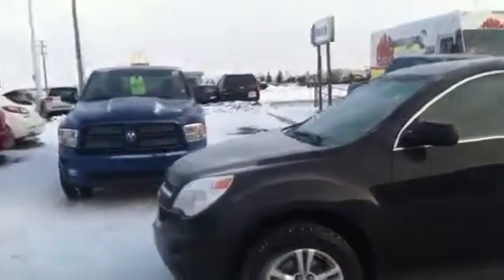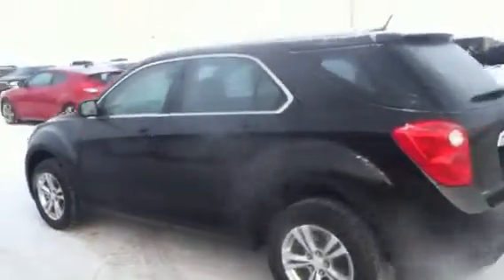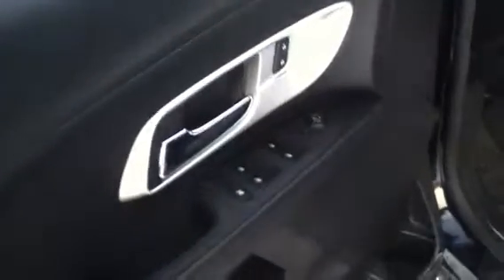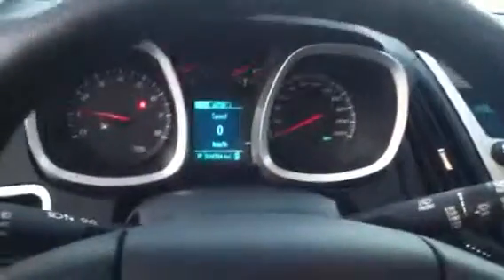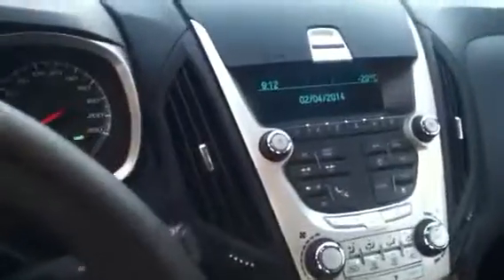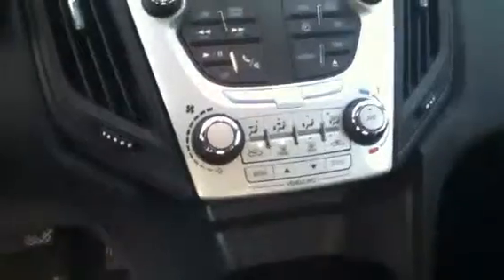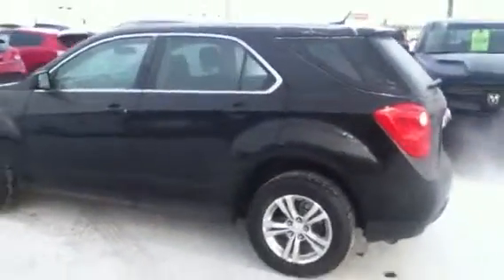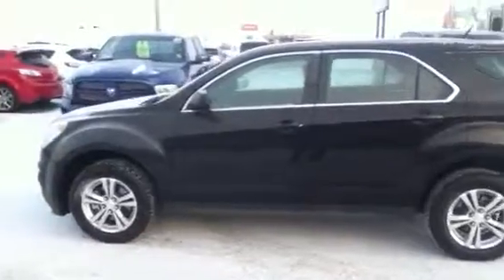Edmonton Mazda Dealer | 2013 Chevrolet Equinox | LA Mazda